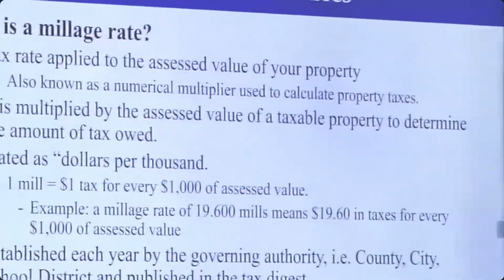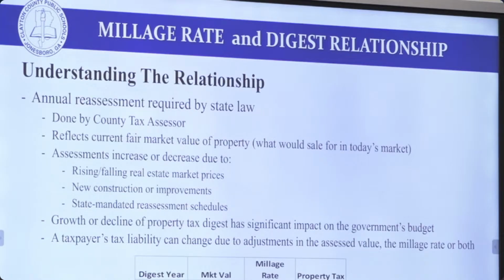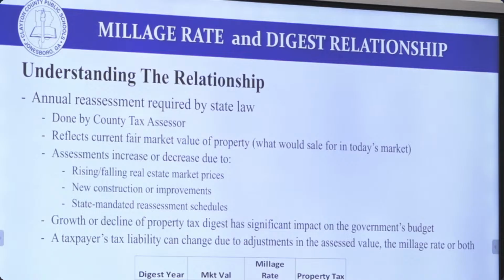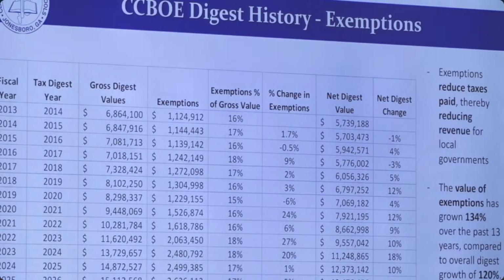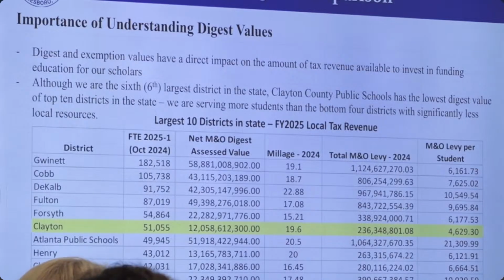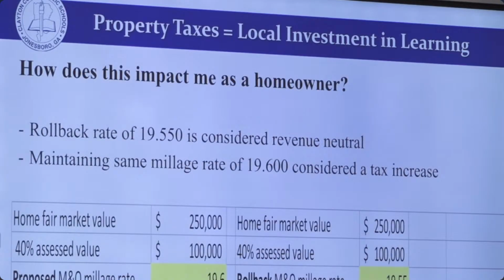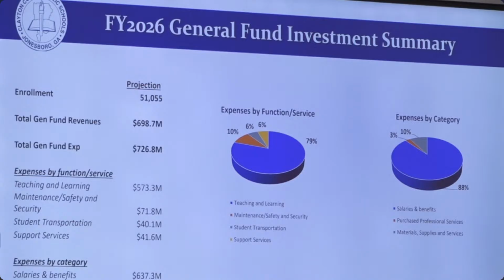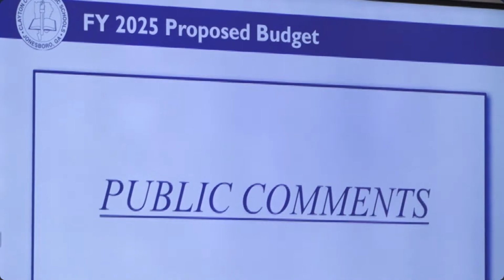Millage Rate Public Hearing 2025 Tax Year (FY 2026)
Interpreting services can be accessed using the following link:
For Spanish language interpreting services:

Individuals who are unable to view the meeting’s live stream will be able to access the recorded meeting on the district’s official platforms (website, Facebook, and YouTube. Having trouble accessing the streamed meeting? Please review the following support:
● Please ensure that your device's operating system is up to date (this includes mobile devices)
● Please use one of the following recommended internet browsers: Chrome, Firefox, Safari
● Please ensure that your browser is up to date and refresh as necessary